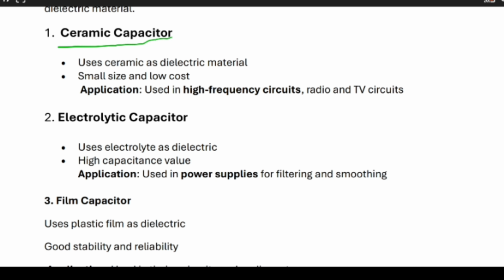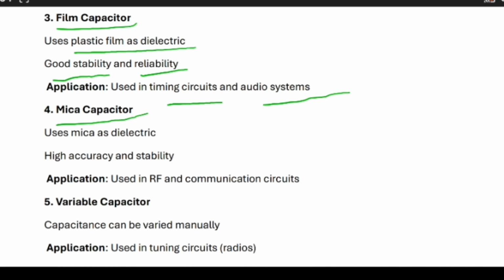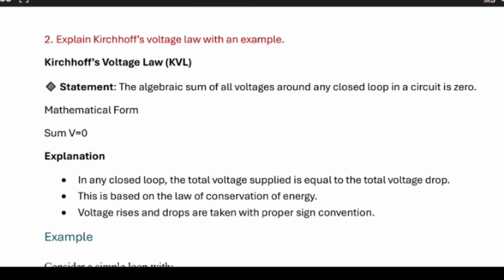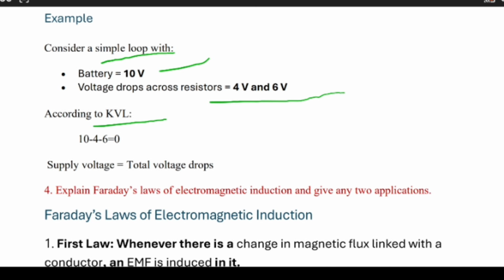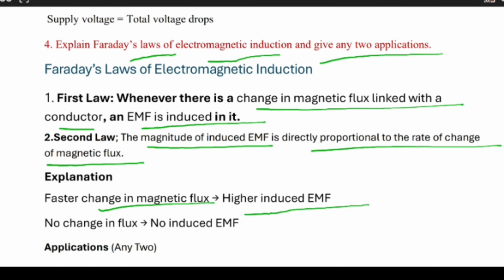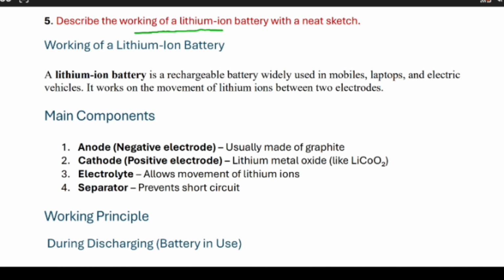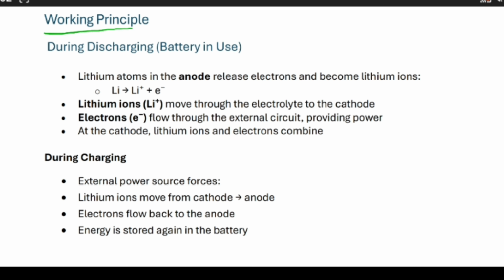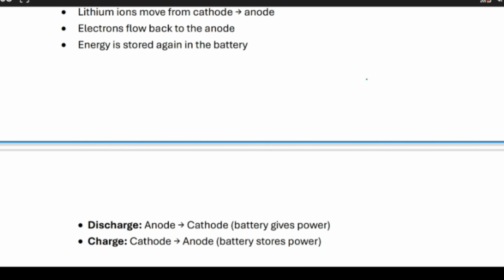🔥 Diploma C25 Concepts of Electrical Circuits Model Question Paper-1 Part-D questions with answers